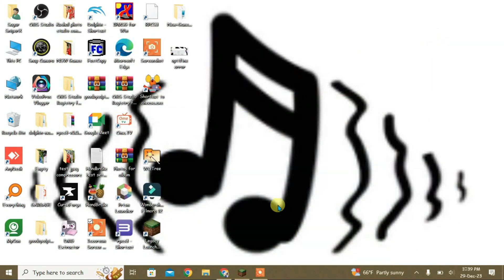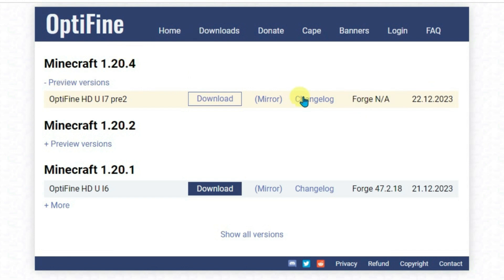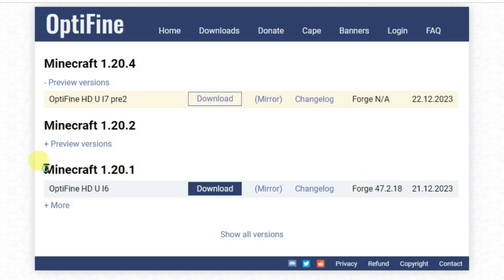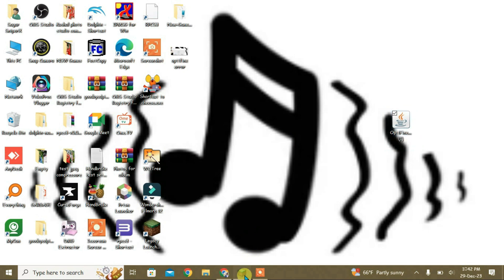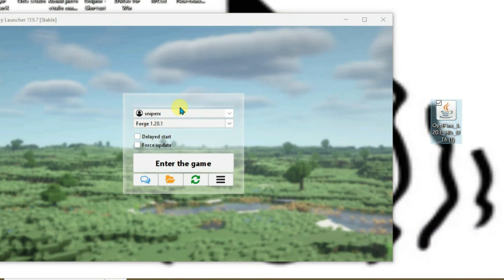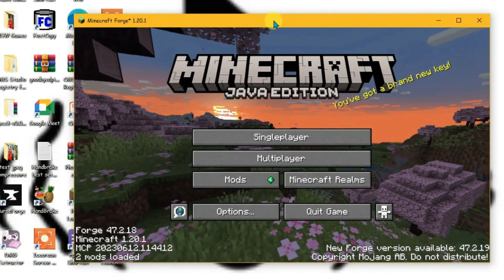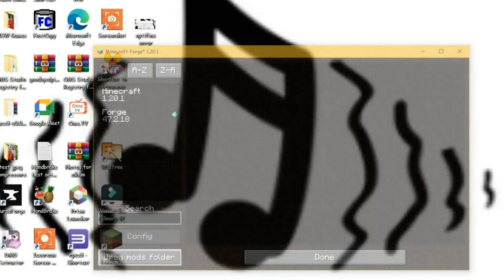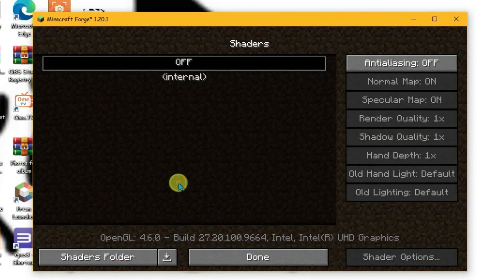How to install Optifine in Legacy Launcher Minecraft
In this video, i will show you how you can install optifine legacy launcher for minecraft. You can install optifine for legacy launcher after watching this video.